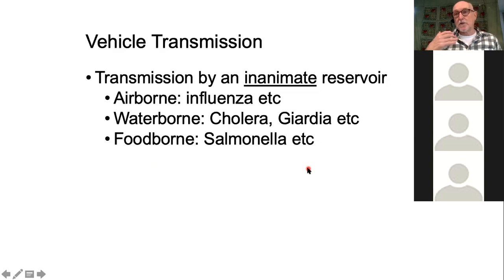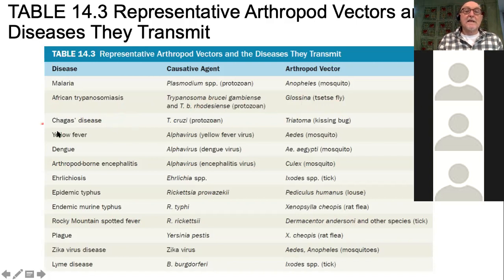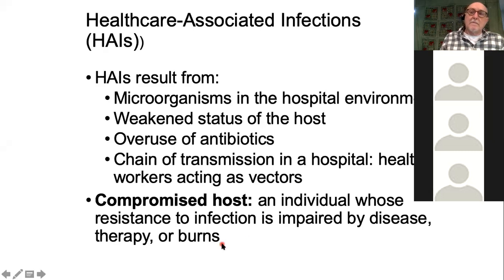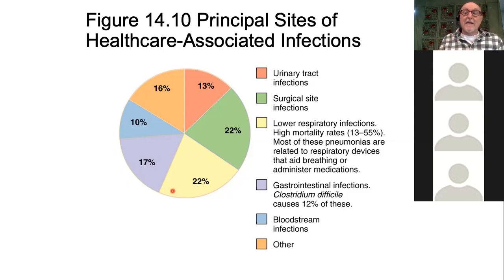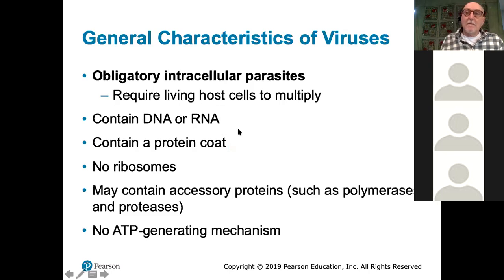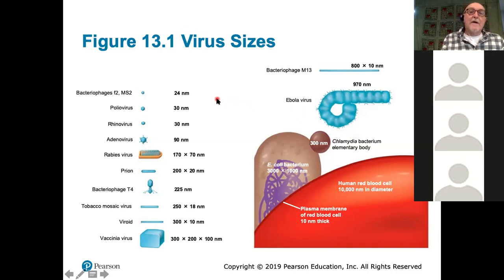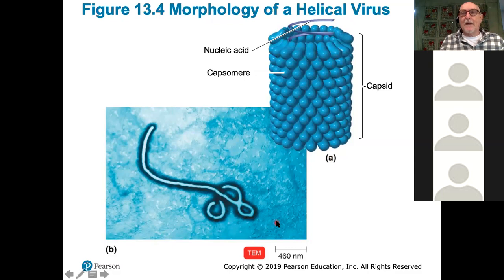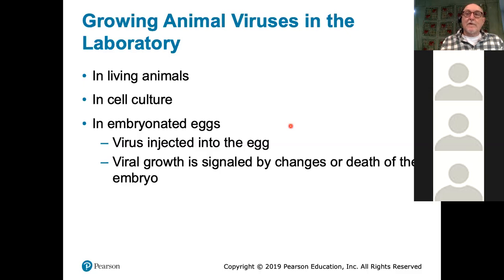Microbiology Class 16